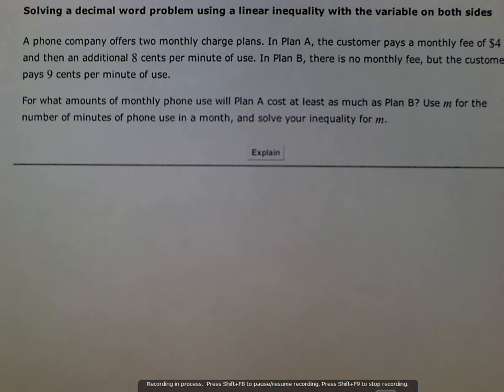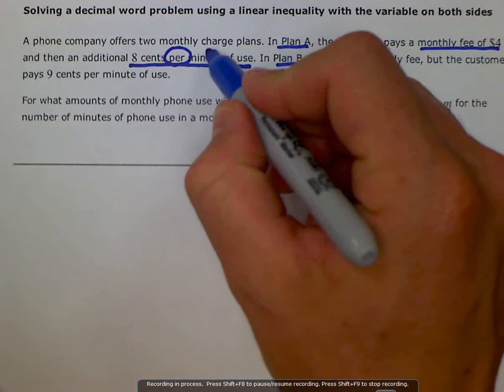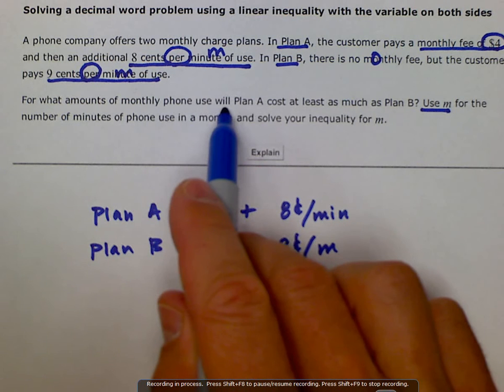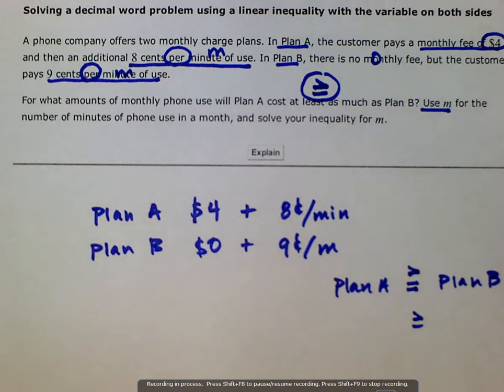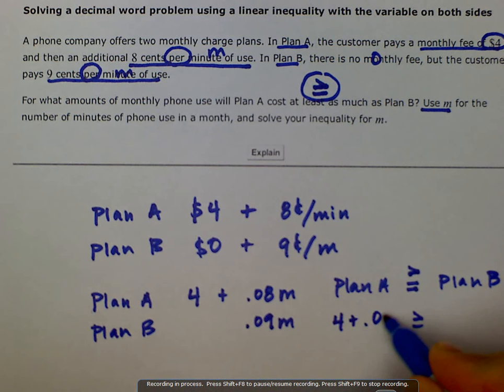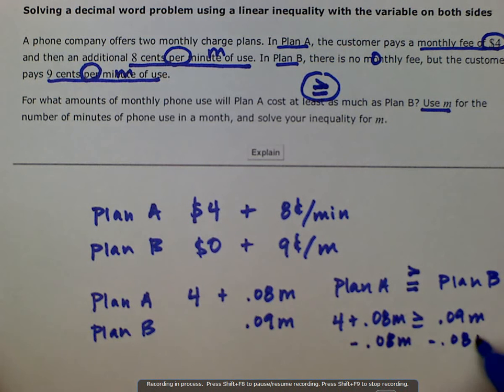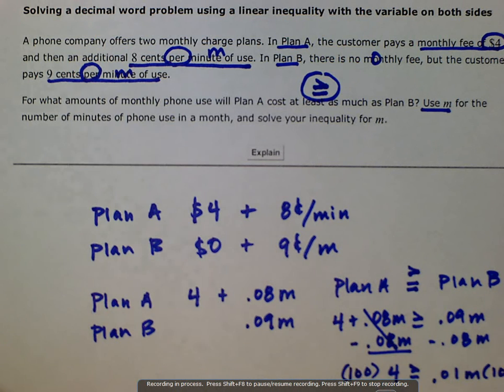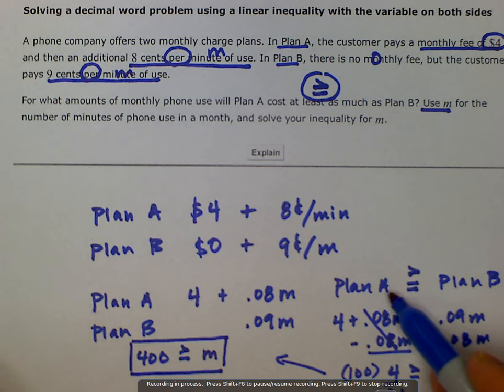ALEKS: Solving a decimal word problem using a linear inequality with the variable on both sides (MC)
Solving a decimal word problem using a linear inequality with the variable on both sides